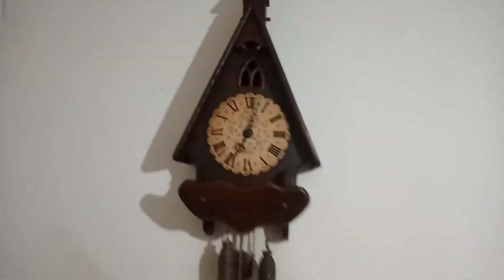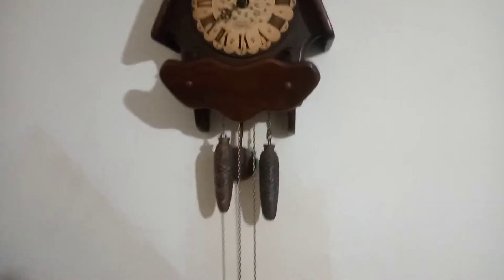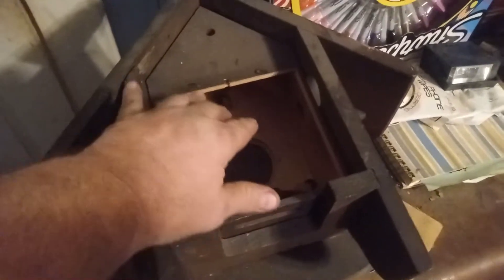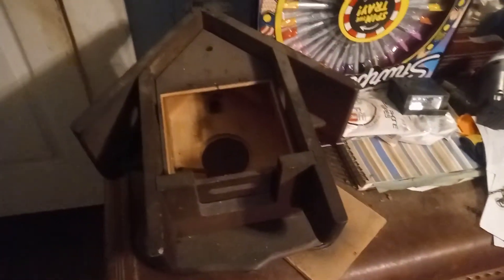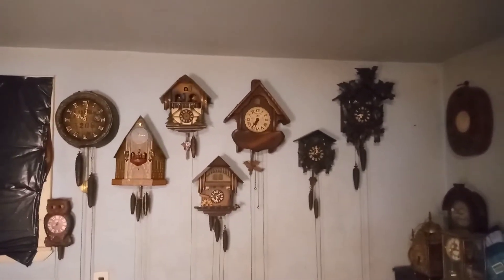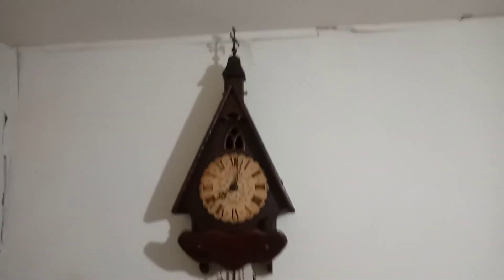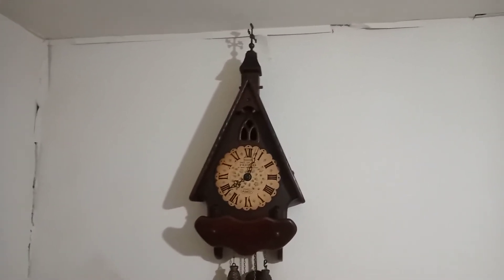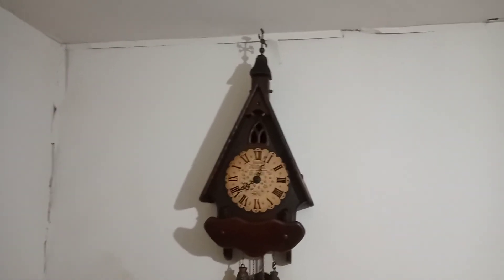Repairing a New England Cathedral clock. 20211219 183247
In this video I have the movement back in the case. Show it running, discuss the prices and show you other New England clocks with Hubert Herr movements in them.